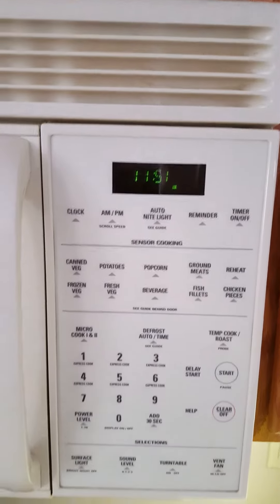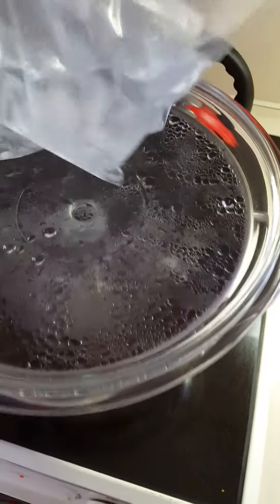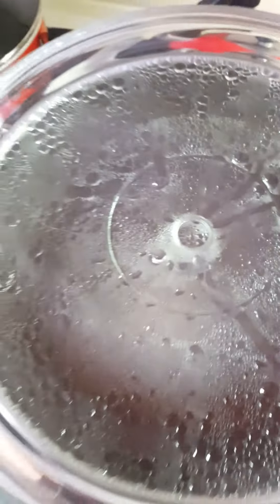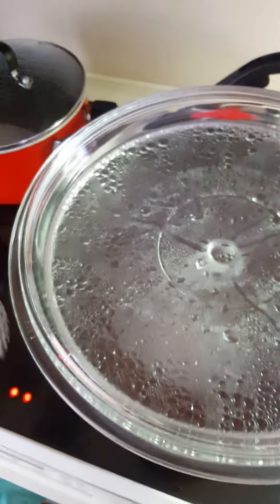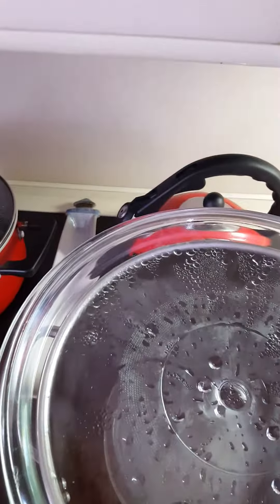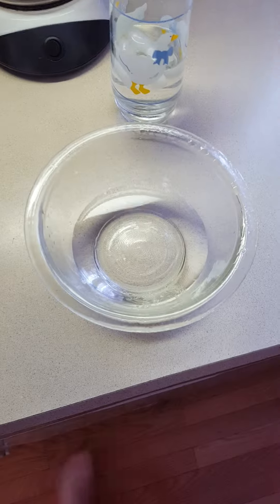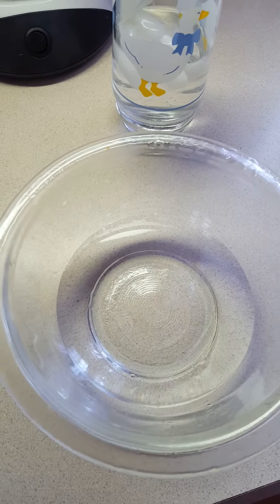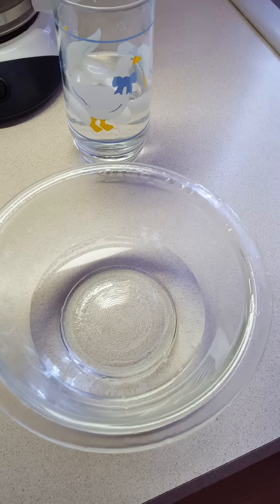Hydrosol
End product of rose hydrosol